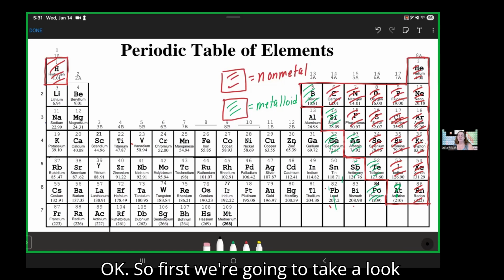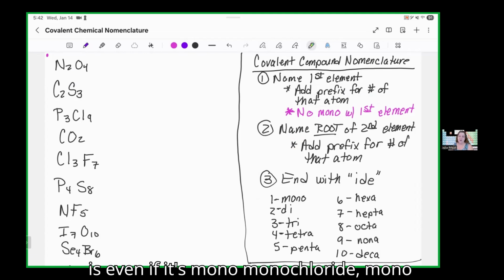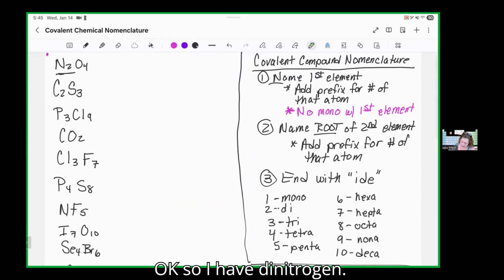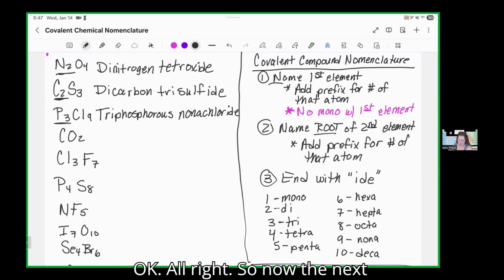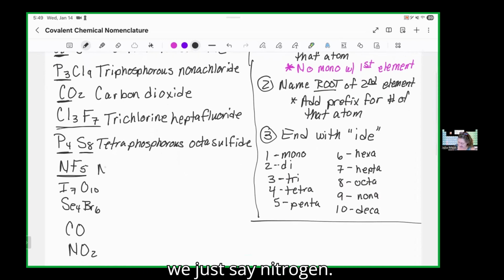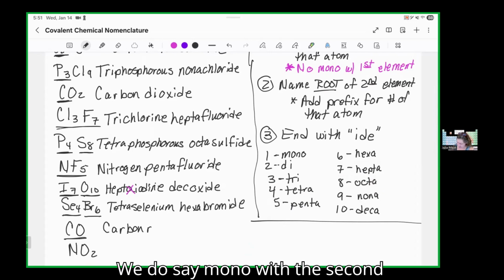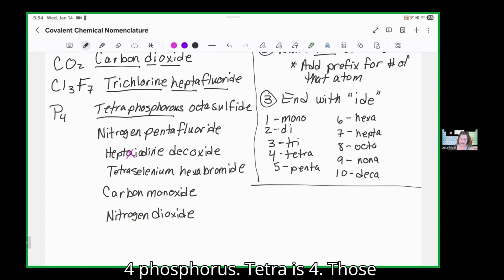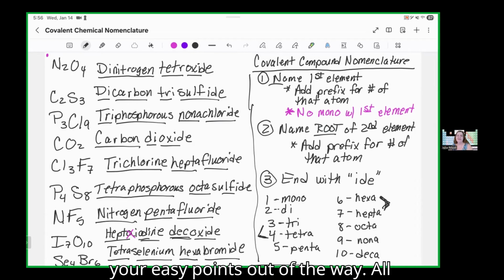Covalent Chemical Nomenclature (For College and High-school level chemistry students)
Learn to master covalent chemical nomenclature for your college and high-school level chemistry courses.